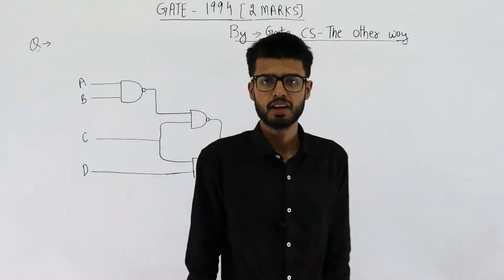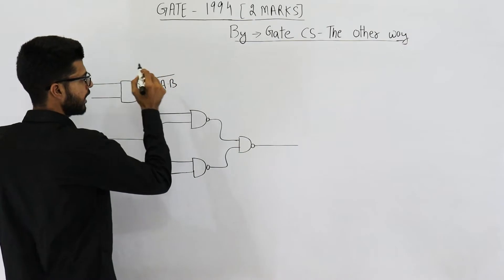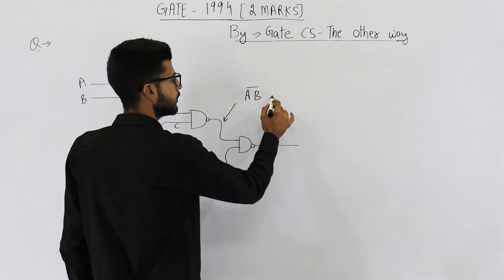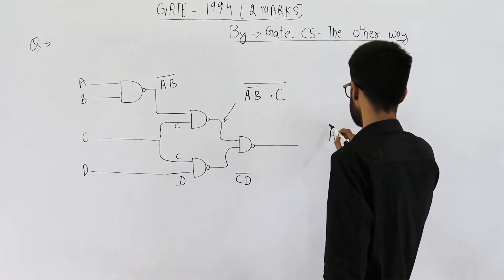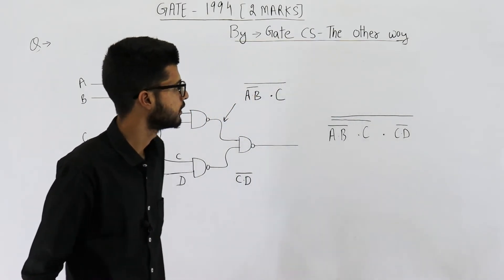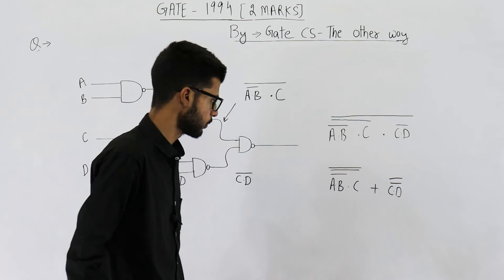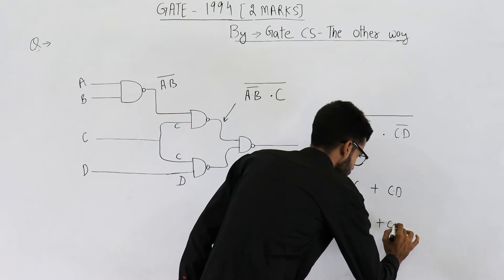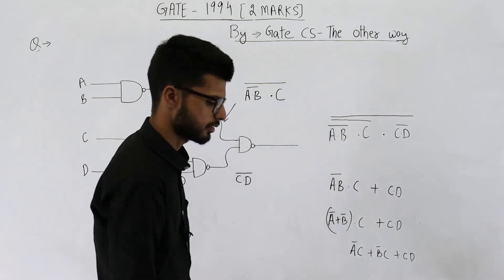Gate 1994 pyq DIGITAL | The logic expression for the output of the circuit shown in figure below is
The logic expression for the output of the circuit shown in figure below is:

(A)    (AC)'+(BC)'+CD
(B)    A'C+B'C+CD
(D)    A'B'+B'C'+CD